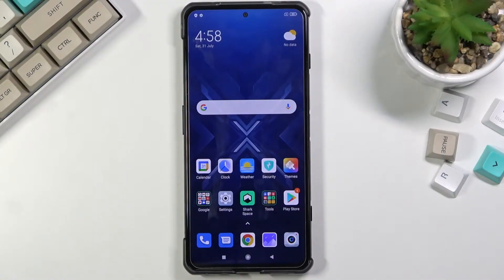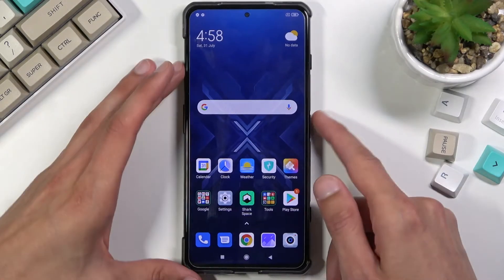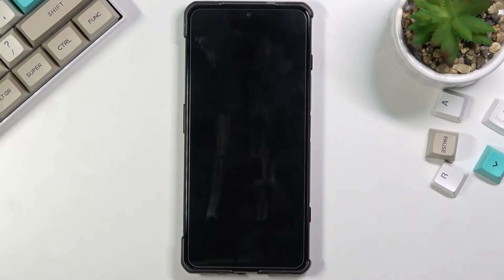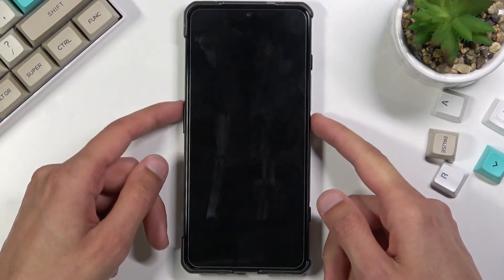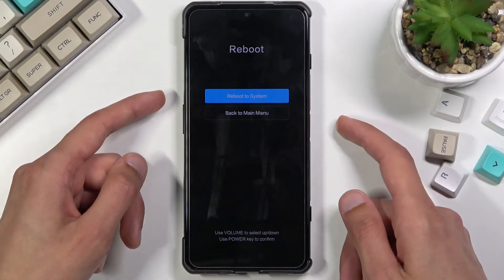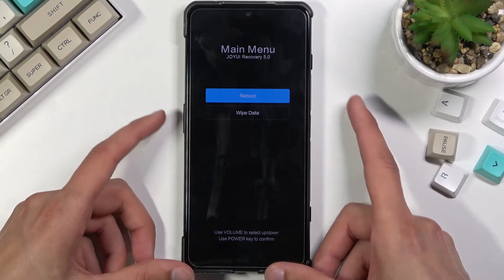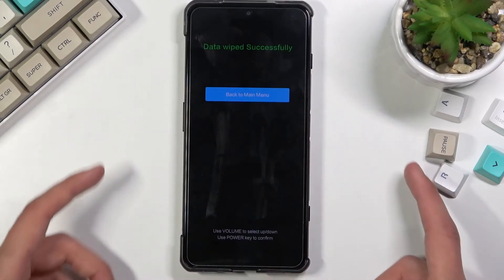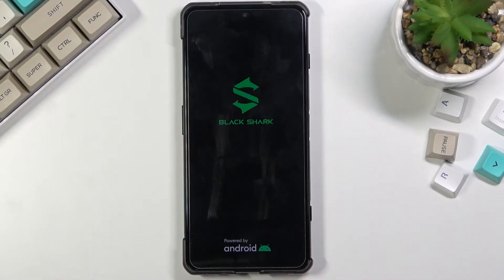Hard Reset XIAOMI Black Shark 4 - Bypass Screen Lock / Factory Reset via Recovery Mode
The Factory Reset Instructions for XIAOMI Black Shark 4:
If you are looking for a way to remove screen lock or password you should watch this video. Let's find a quick way to open recovery mode then choose wipe data option in order to start hard reset operation on XIAOMI Black Shark 4. The factory reset will delete all personal data, customized settings and installed apps. Let's unlock XIAOMI Black Shark 4 and format all data.

How to delete data on XIAOMI Black Shark 4? How to hard reset XIAOMI Black Shark 4? How to factory reset XIAOMI Black Shark 4? How to master reset XIAOMI Black Shark 4? How to wipe data on XIAOMI Black Shark 4? How bypass fingerprint on XIAOMI Black Shark 4? How to skip pattern lock on XIAOMI Black Shark 4? How to remove password on XIAOMI Black Shark 4?